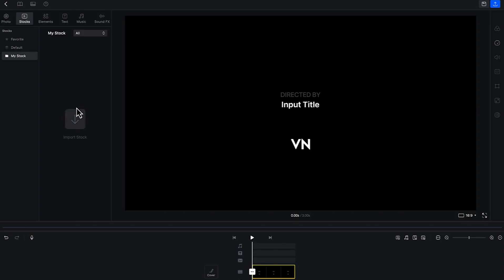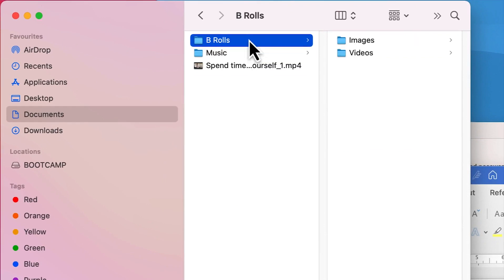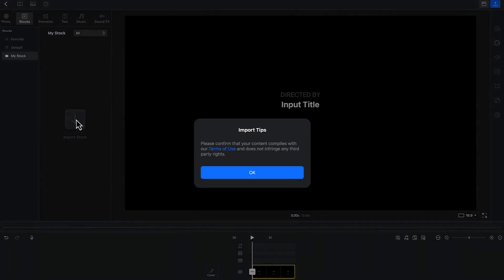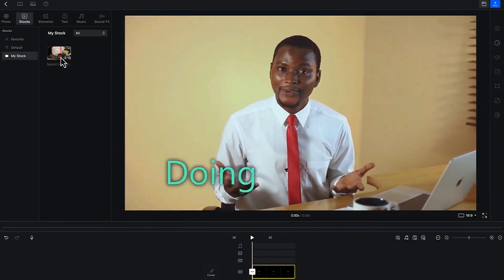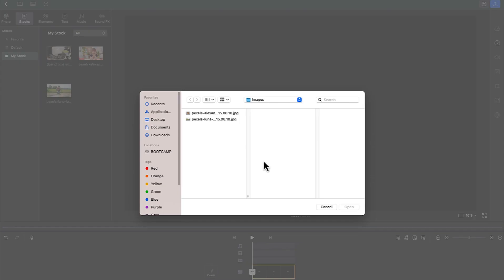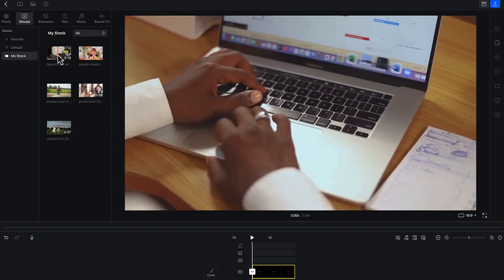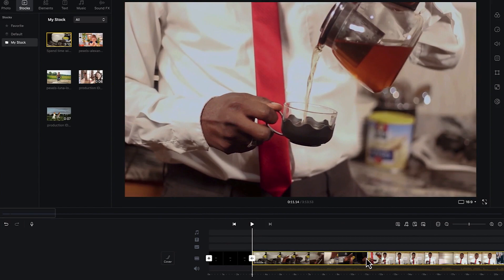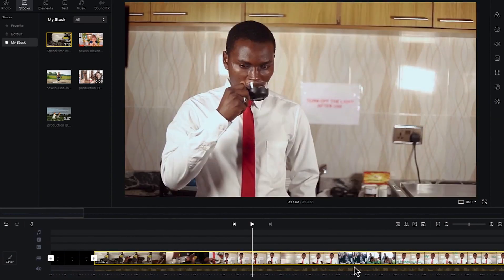VN Video Editor Tutorial: Importing Media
In this video, you will learn how to import media into the vn video editor software.